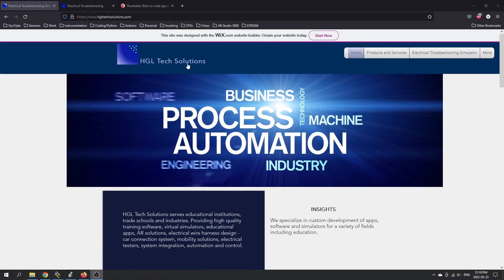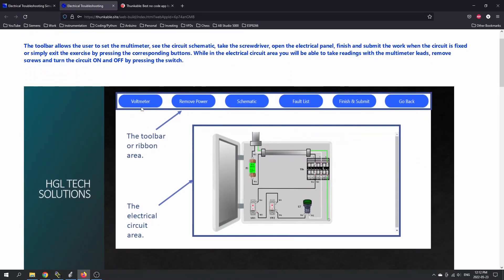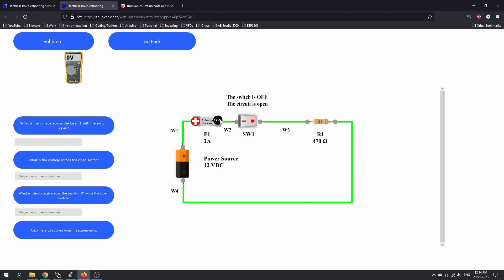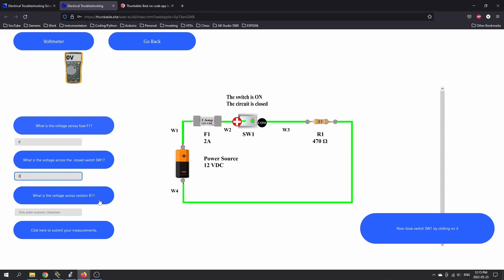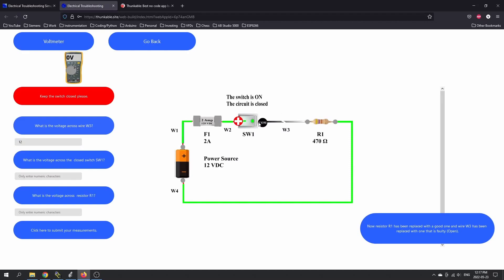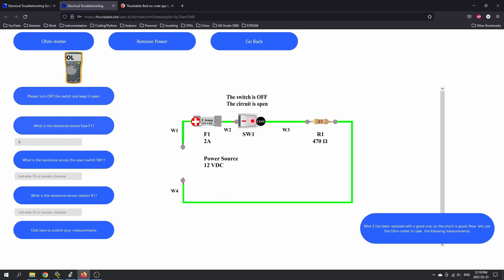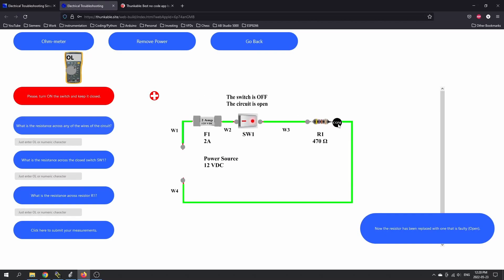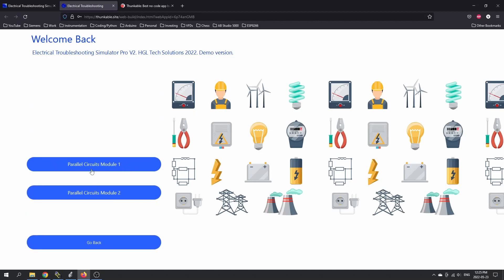Review of the Series & Parallel Circuit Simulation App from HGL Tech Solutions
In this video I will provide a quick review of the "Electrical Troubleshooting Simulator". This app is a practical training tool that helps build basic electrical troubleshooting skills to quickly identify electrical faults and repair them.

I have not been provided with any compensation for this video. I just think it's super cool when subscribers to the channel create their own apps, videos etc. and welcome the opportunity to highlight their products.